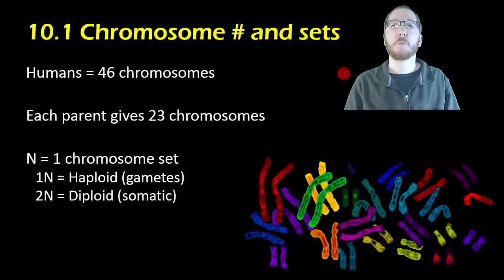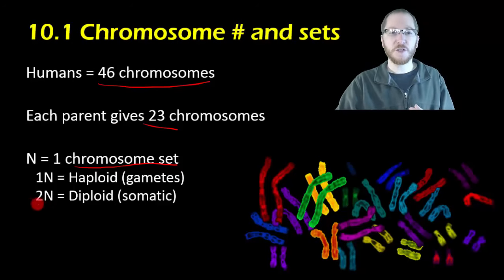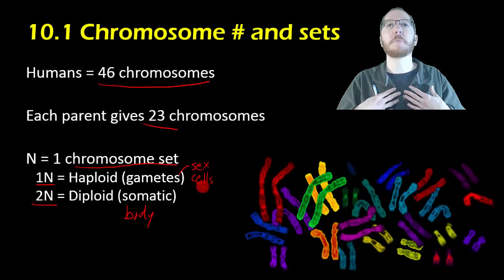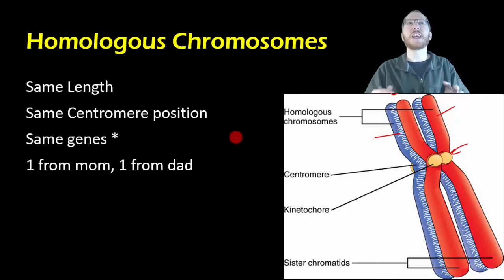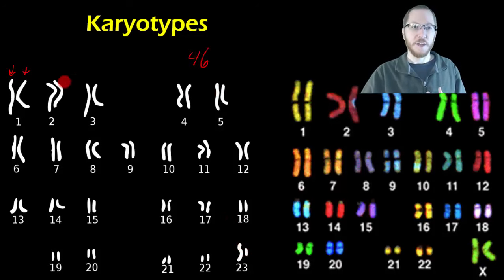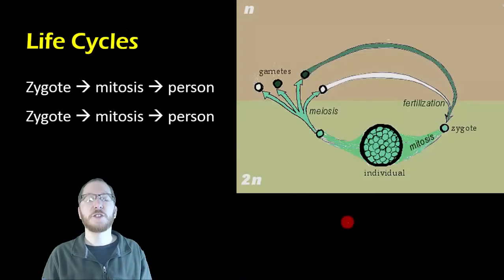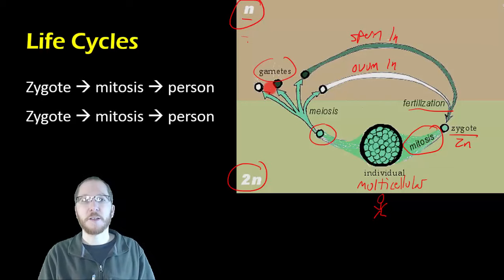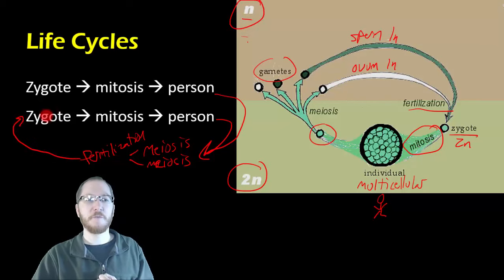Biology: Life Cycles and Chromosome Info